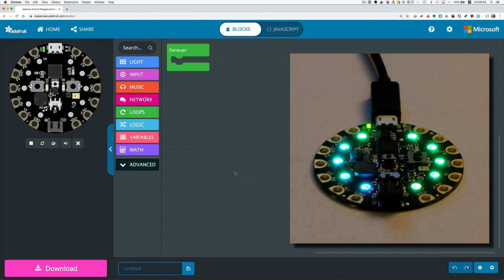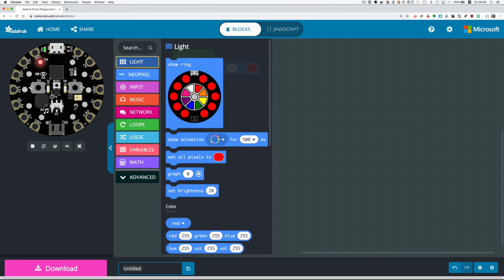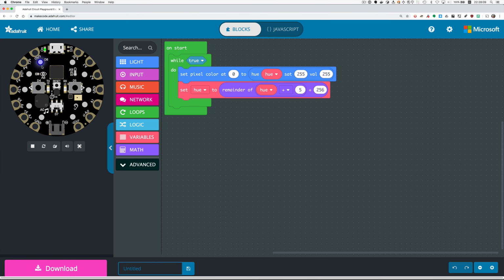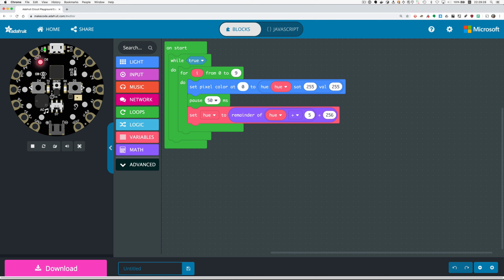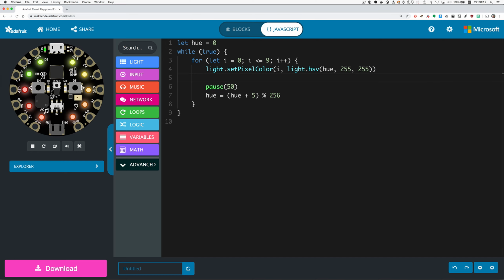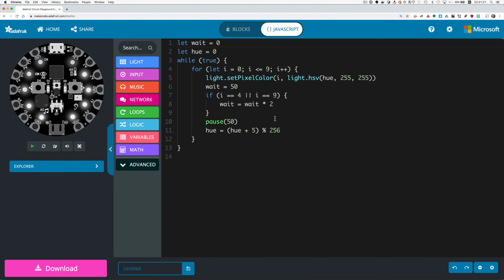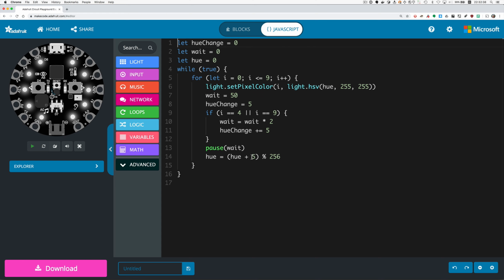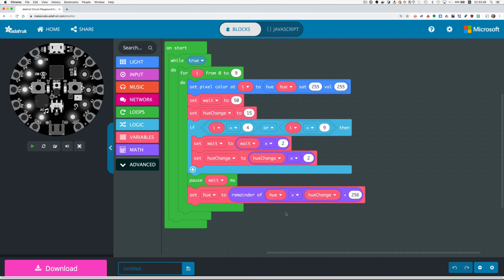Changing Hue Lights Around Circuit Playground Express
I use MakeCode blocks and JavaScript to animate a hue-changing light around an Adafruit Circuit Playground Express.